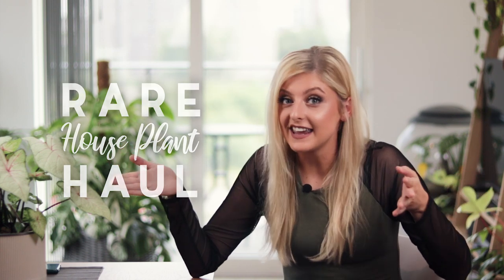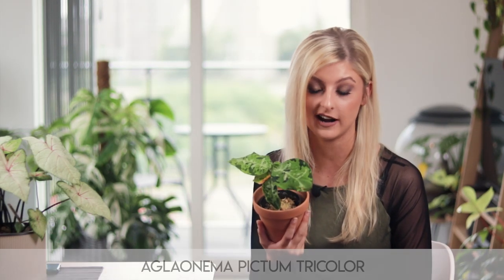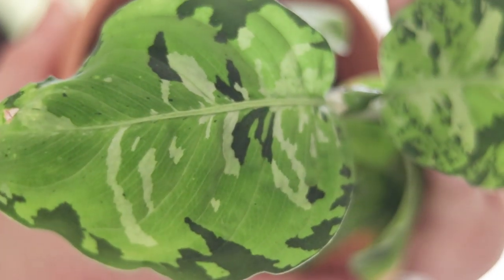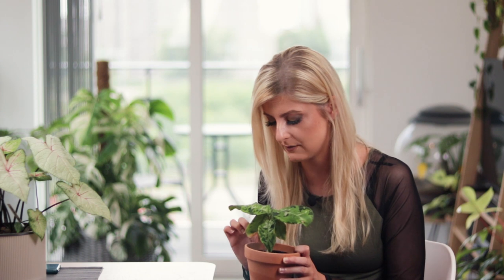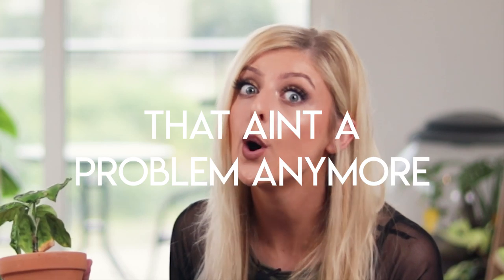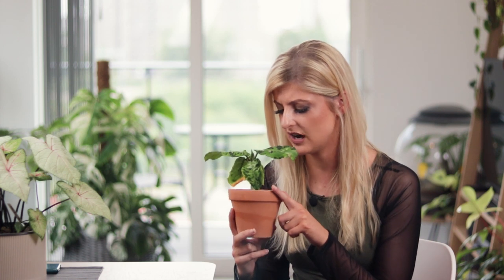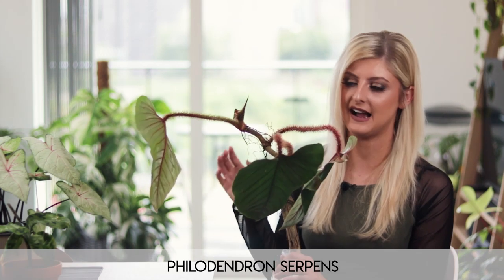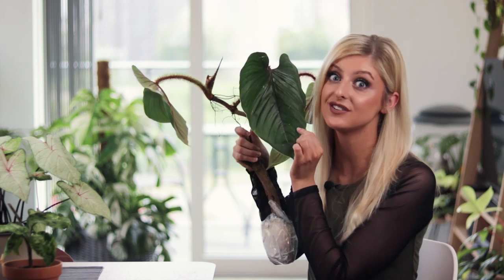Rare Plant Haul! | Beautiful heart-shaped Philodendron!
___ My Stuff ___